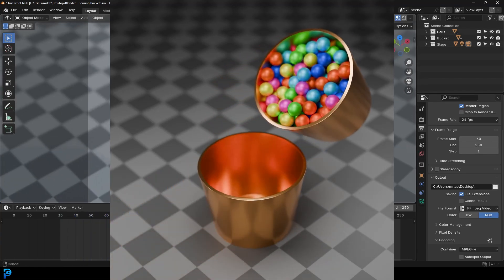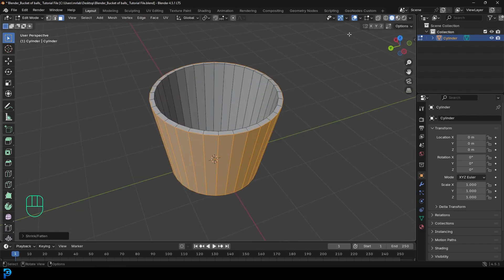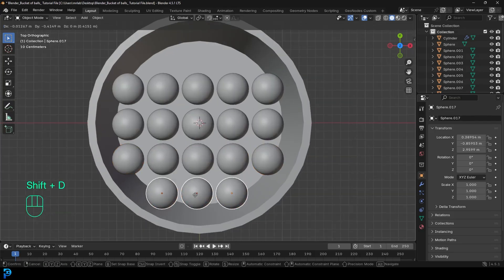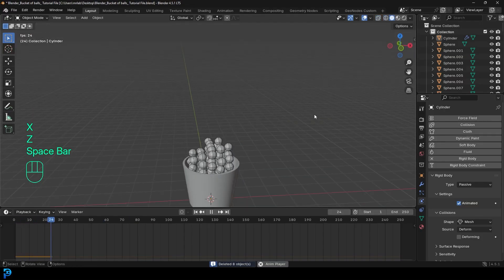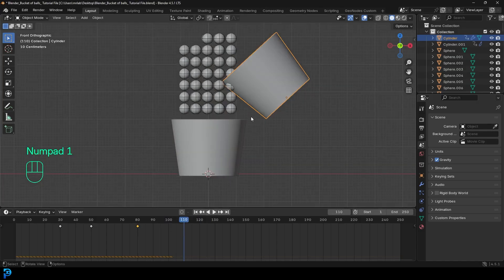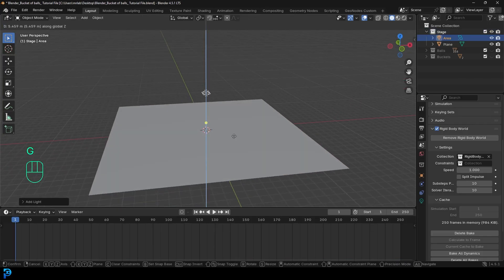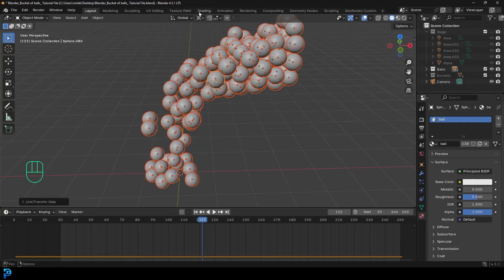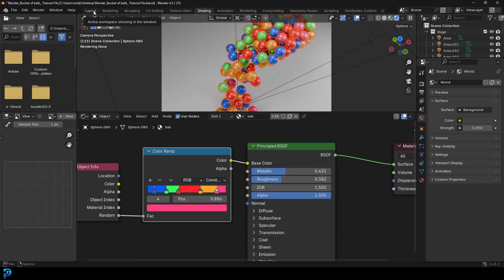Blender | Marbles in Bucket Simulation | Beginners Tutorial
Make a bucket pouring out balls into another bucket, all inside of Beldner 4.5